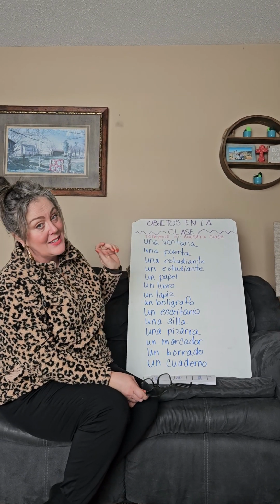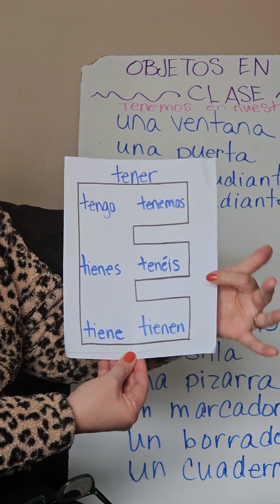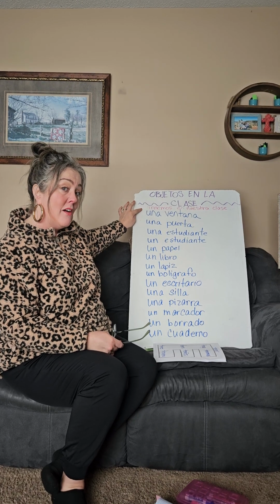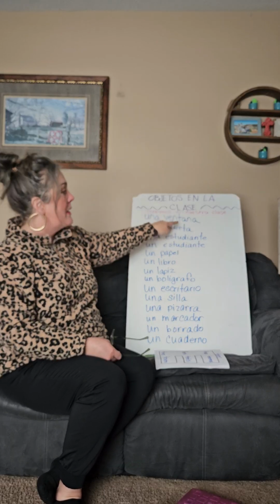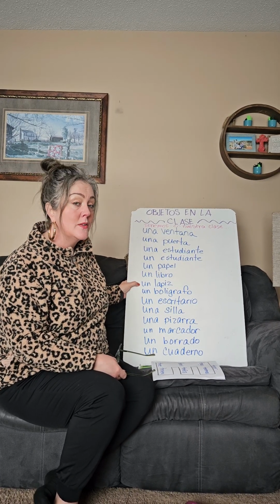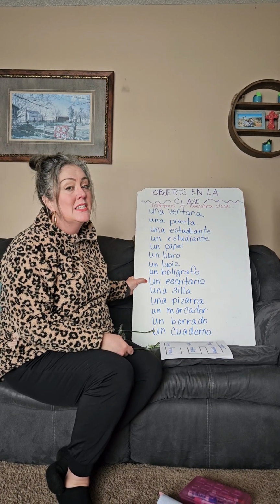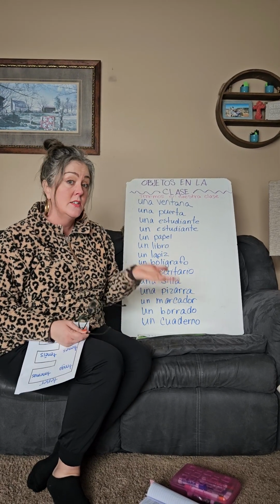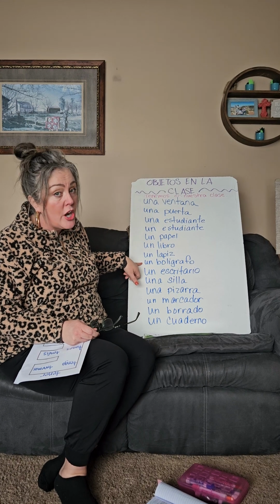Spanish 1 En La Clase